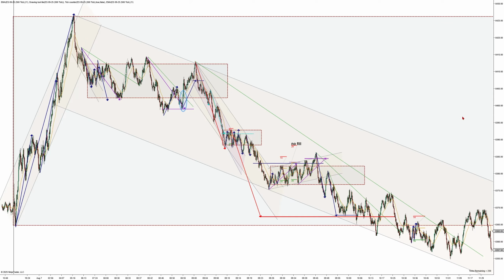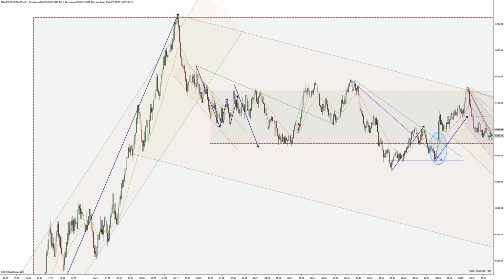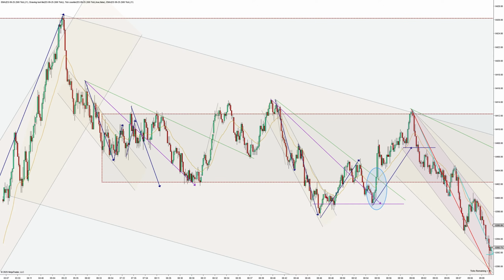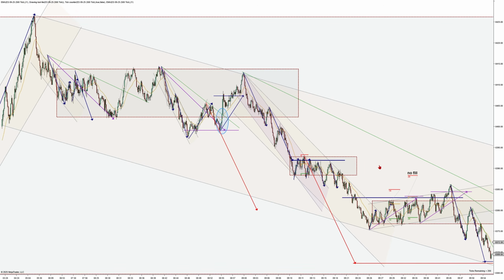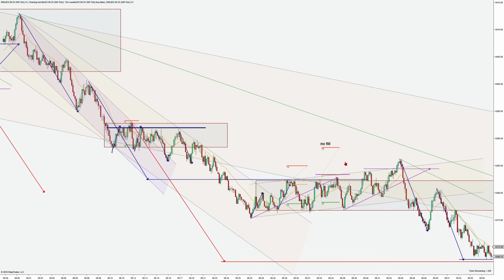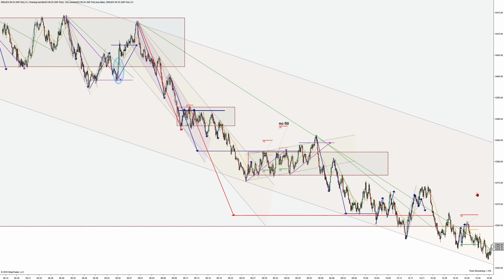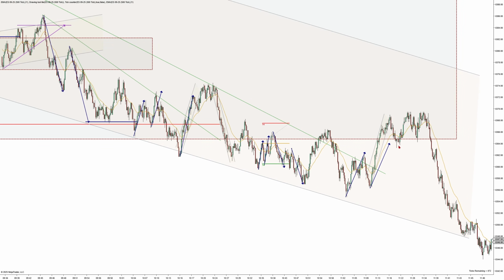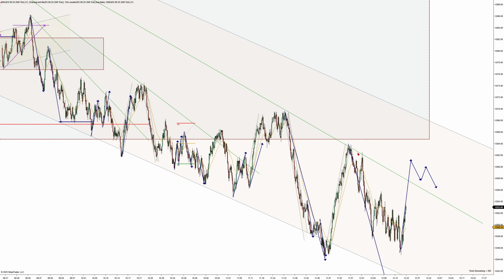Emini Futures Day Trading using Price Action | Aug 7, 2025 Review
Access my
-Premarket analysis